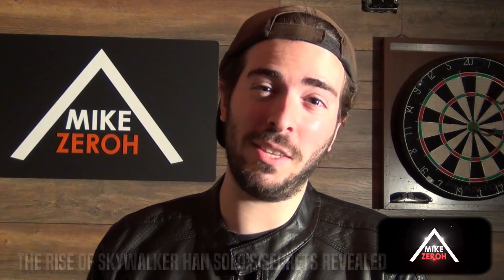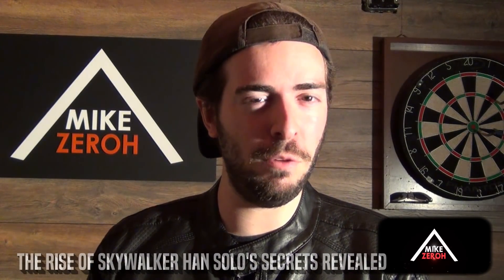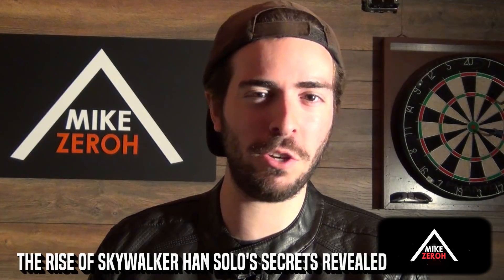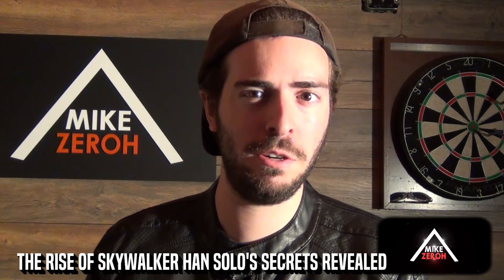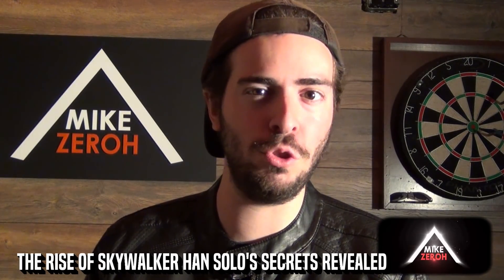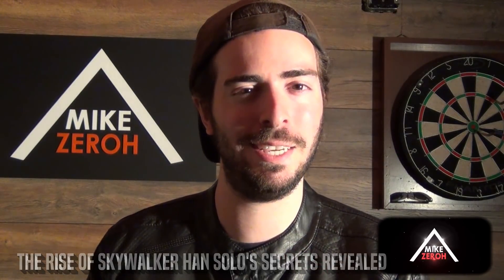The Rise Of Skywalker Han Solo's Big Secrets Revealed & Leaked! (Star Wars Episode 9)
Star Wars The Rise Of Skywalker is said to have many callbacks to the originals and prequels in this film by director jj abrams, we will be going into some star wars the rise of skywalker spoilers. potential spoilers of course that have to do with characters like han solo, kylo ren and even luke skywalker. These star wars episode 9 spoilers are said to be based within the end of the 1st act of the film.

WATCH MY LAST VIDEO (THE RISE OF SKYWALKER GEORGE LUCAS EXCITING NEWS REVEALED! STAR WARS EPISODE 9)